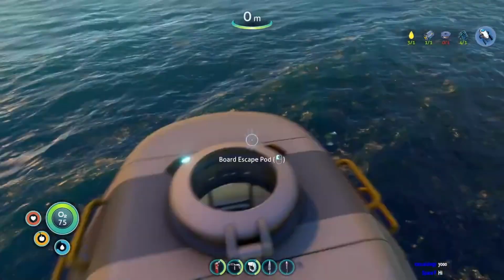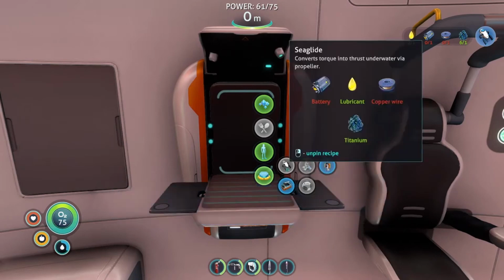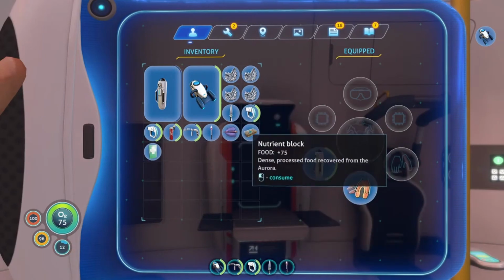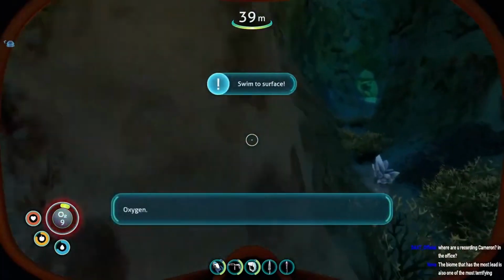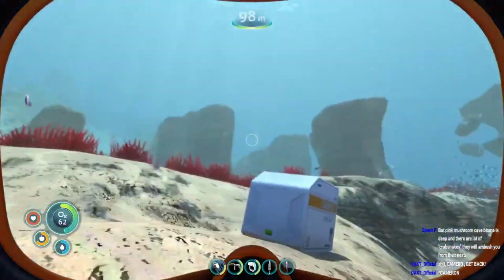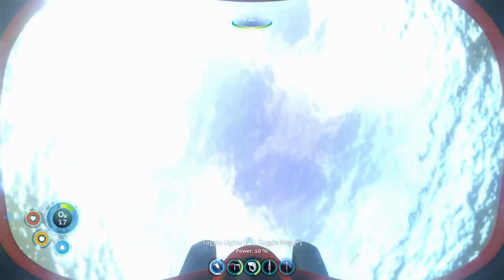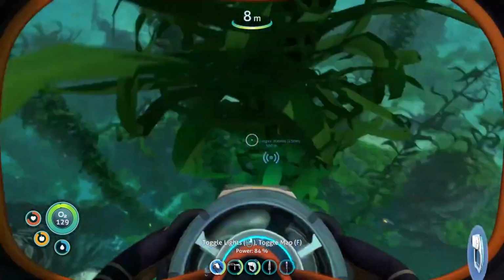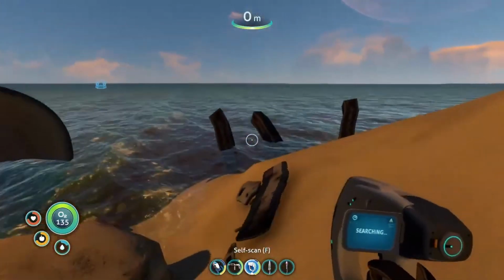Subnautica Lets Play #2 | Everything is Exploding...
Our Second Channel: DeepSpaceIndustries 2.0 - YouTube

Edited: Cameron._.
Recorded: Cameron._.